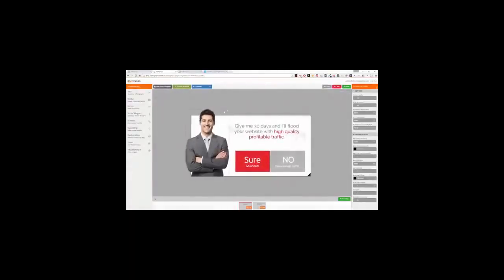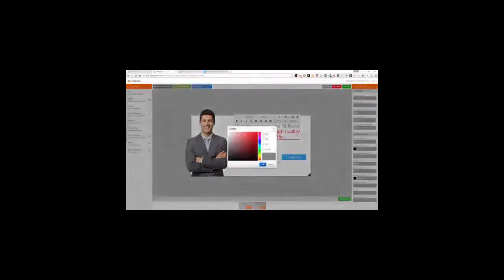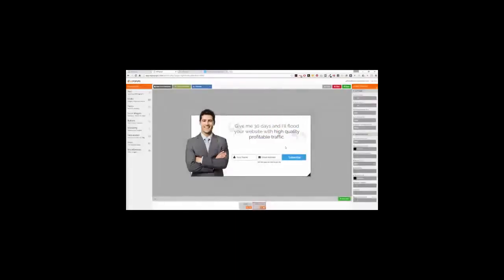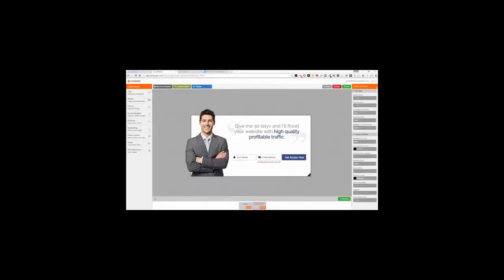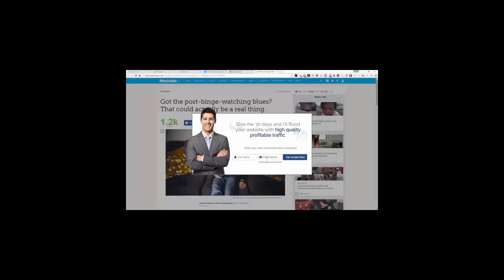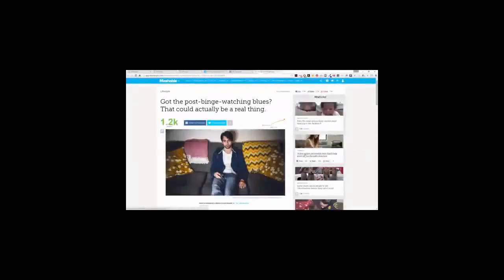Best Lead Capture Software For 2016 And Beyond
Capture leads like a pro. This next generation popup software lets you make beautiful graphics that will skyrocket conversions.

This video is in response to Dan DeBiase's How To Make A Free Lead Capture Page Using Weebly which can be found here:

Fresh out of lead generation ideas? You're in luck. Here's an epic roundup of 32 tactics that will fill your pipeline with new leads.
Lead generation is where you create, nurture, and monitor prospect interest so your sales team can engage them for conversion.
Lead generation - Wikipedia, the free encyclopedia
lead generation - Kissmetrics Online Marketing Blog
We compare the best sales leads generation services side-by-side, considering features, pricing, and effectiveness.
Lead Generation Company  Lead Generation Services  Lead
Lead Generation: A Beginner's Guide to Generating Business
The latest news, videos, and discussion topics on Lead Generation
Lead generation is a win-win for both the buyer and seller. Learn how using lead generation tactics in your marketing strategy can boost your ROI.
32 Clever Lead Generation Ideas For Your Next Marketing Campaign
Lead Generation and the Benefits in Marketing
In marketing, lead generation is the initiation of consumer interest or inquiry into products or services of a business. Leads can be created for purposes such as
Increase and improve lead generation with dynamic landing pages, automated lead scoring, integrated social marketing, and easy-to-use SEO tool, and more.
Drive targeted leads to your sales team with our multichannel solutions for lead generation. Get a free consultation now!
The Best Sales Lead Generation Services of 2016
Lead Generation News  Topics - Entrepreneur
Why is Lead Generation Important? The buying process has changed, and marketers need to find new ways to reach buyers and get heard through the noise.
Lead Generation Software - Marketo
What is Lead Generation? Overview  Resources
entrepr
Check out this easy-to-understand introduction to how lead generation fits into your inbound marketing strategy.
2. Post Forms on Every Page. Having easy access to the actual lead generation form is paramount to increasing the number of viable leads through your website.